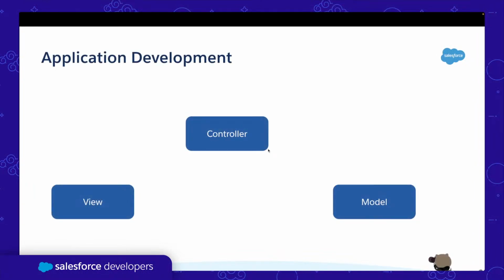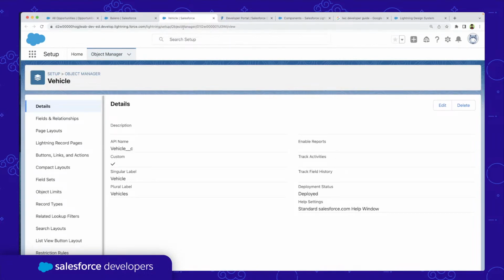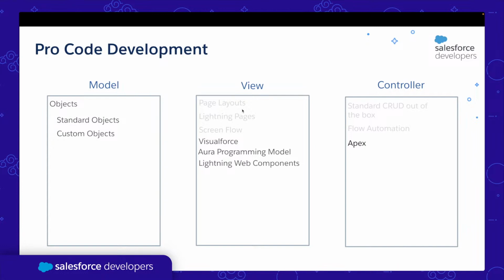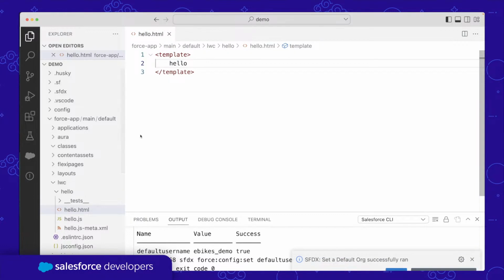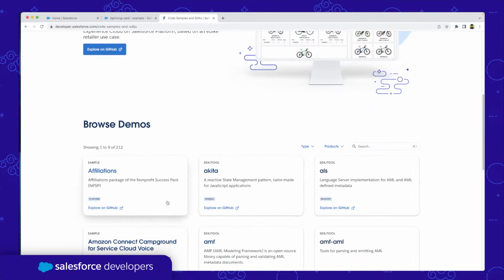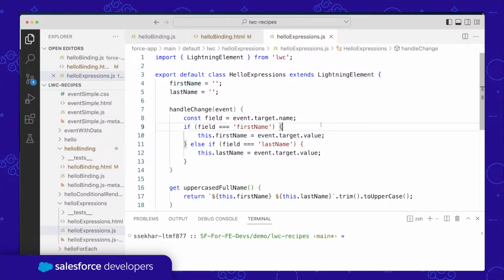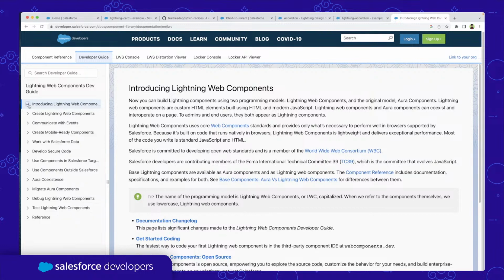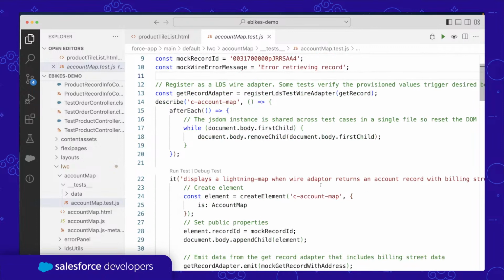codeLive: Salesforce for Frontend Developers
Salesforce has embraced modern web standards, such as web components, over the past few years. Join this session to understand how you can leverage your existing HTML and JavaScript skills TODAY and build apps on Salesforce.